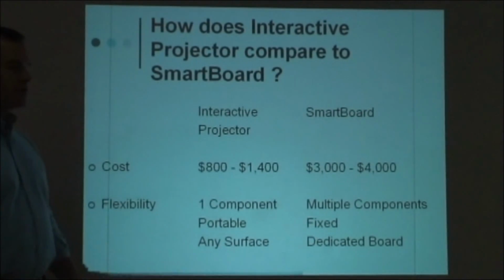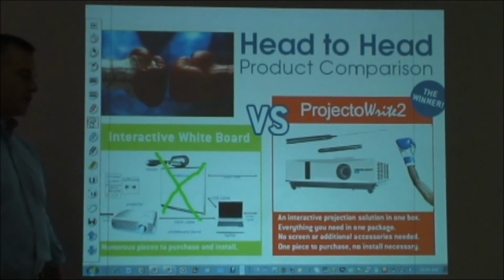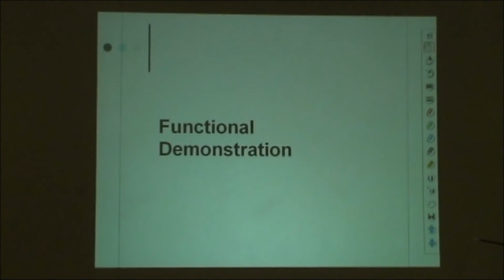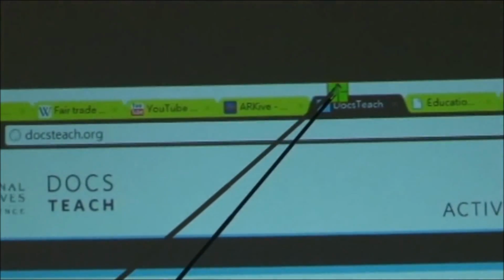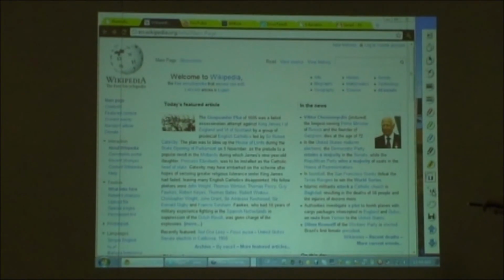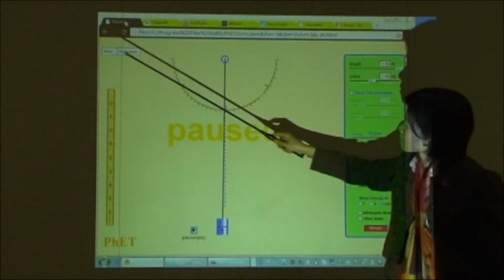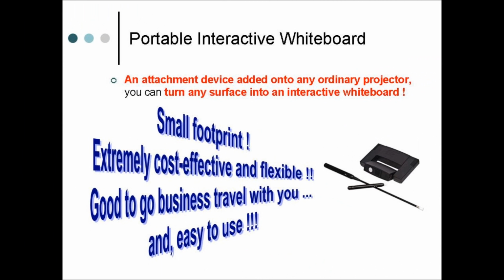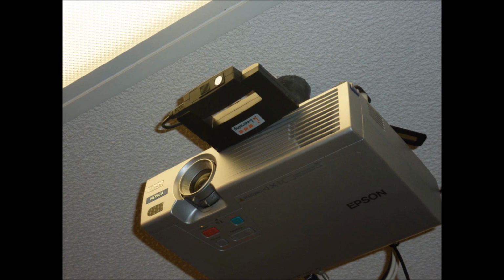The ultimate interactive whiteboard technology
Right technology + teacher's professionalism = success in classrooms, with this cost-effective technology, $$$$$$$ is saved for teacher's development and success is assured.